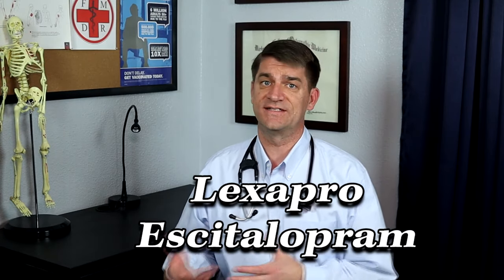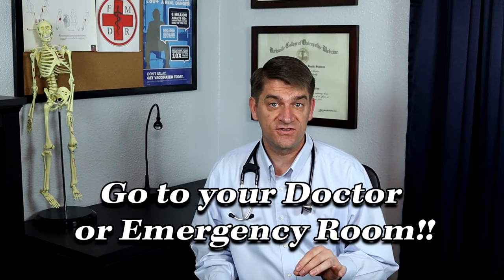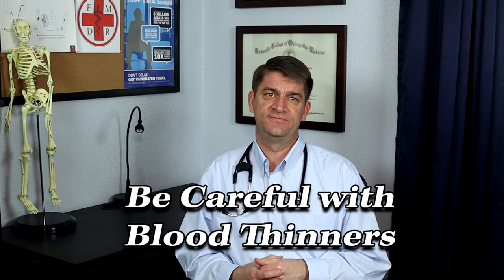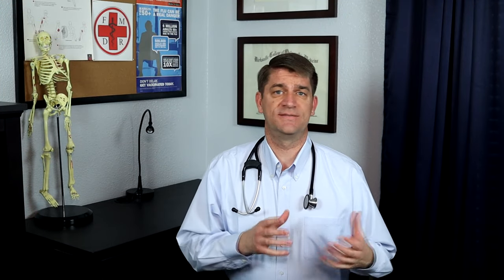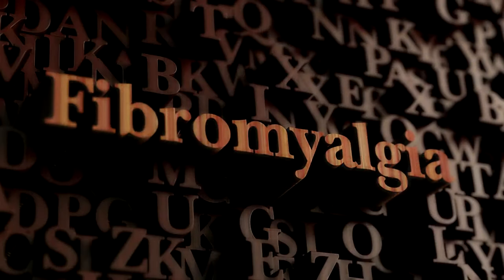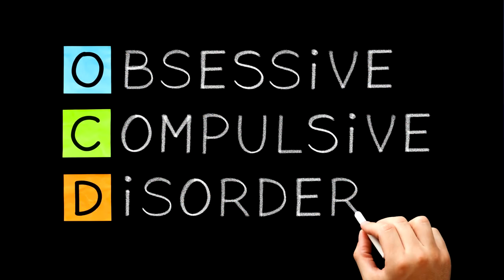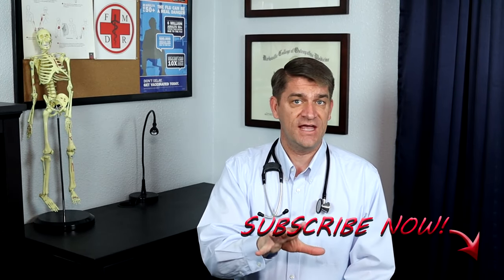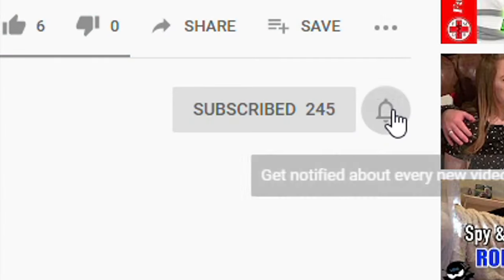Top 5 Medications for Depression | Is One Better for You?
Are you going through depression and feel like maybe you need to take a medication to help with your symptoms? In this video we'll go over the medications Lexapro (Escitalopram), Zoloft (Sertraline), Wellbutrin (Bupropion), and Cymbalta (Duloxetine) and talk about which medicine is better for the different symptoms that you may have.  With this list you can made a better decision with  your doctor on which medication may be a better choice for you.

I've created a deeper discussion on each medication.  If you are interested here are the links to each one:

To see if you may be suffering signs of depression you can learn more about it here:

If you are experiencing these symptoms you need to seek help from a professional.  Go see your doctor and get an accurate diagnosis to figure out a good treatment plan for you. Remember depression and anxiety are real medical conditions and should be treated just as diabetes or high blood pressure need to be treated.  You shouldn’t feel any different treating any one of these medical conditions

For other ideas on how to treat your depression may I suggest the following books:

The Happiness Advantage- Shawn Achor

The Depression Cure: The 6-Step Program to Beat Depression without Drugs- Stephen S. Ilardi

The Mindful Way Through Depression: Freeing Yourself from Chronic Unhappiness (Book & CD)- Mark Williams, John Teasdale et. al

The Mindful Way through Anxiety: Break Free from Chronic Worry and Reclaim Your Life- Mark Williams, John Teasdale et. al

The Upward Spiral: Using Neuroscience to Reverse the Course of Depression, One Small Change at a Time- Alex Korb PhD

** The information in this video is not intended or implied to be a substitute for professional medical advice, diagnosis or treatment. All content, including text, graphics, images, and information, contained in this video is for general information purposes only and does not replace a consultation with your own doctor/mental health professional *

Equipment I use for filming:

Canon EOS M50 Mirrorless Camera Kit w/EF-M15-45mm and 4K Video - Black

Canon EOS M Mount Adapter

TAKSTAR SGC-598 Interview Microphone for Nikon/Canon Camera/DV Camcorder

Glide Gear TMP100 Adjustable iPad/ Tablet/ Smartphone Teleprompter

HPUSN Softbox Lighting Kit Professional Studio Photography